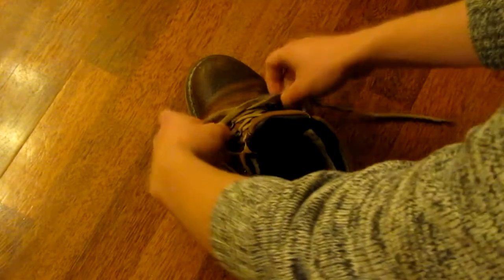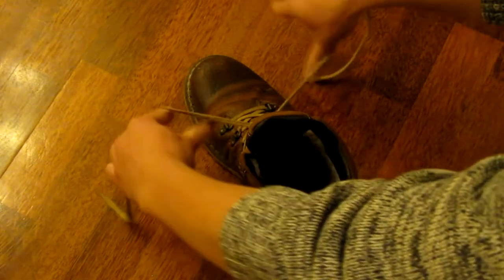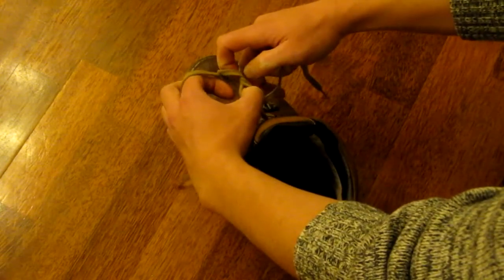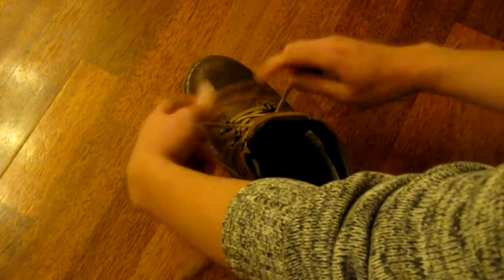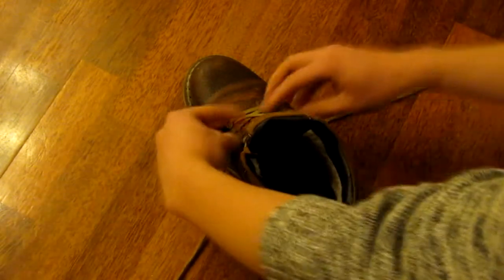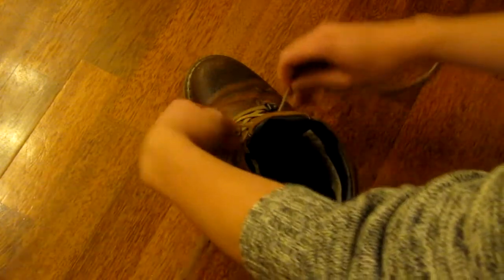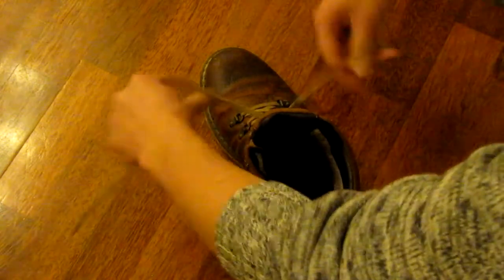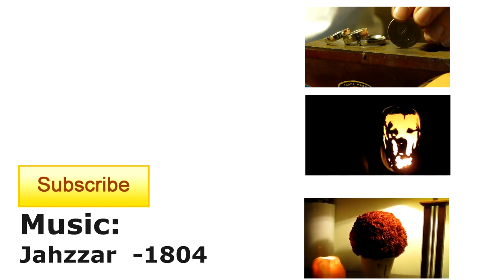Tie your shoes in 1 second || Tutorial Life Hack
We are going through the basic steps on how to quickly tie a shoe lace, but of course two of the most common things you may do wrong.